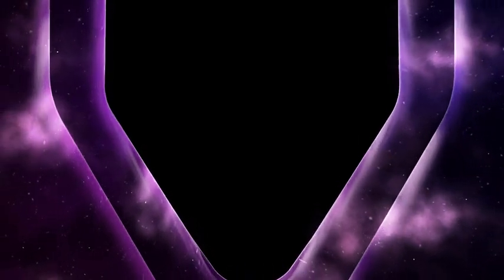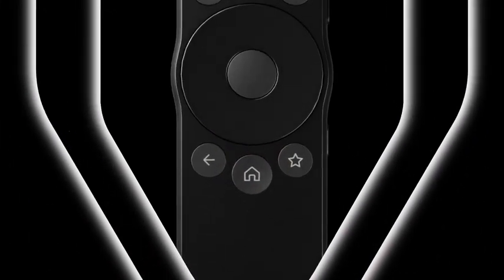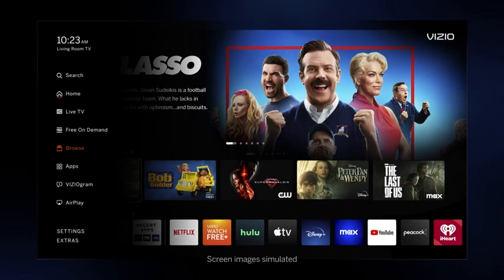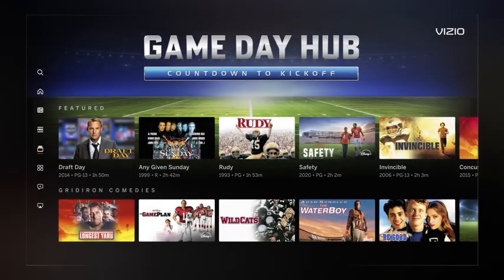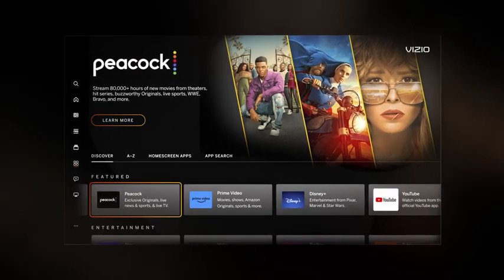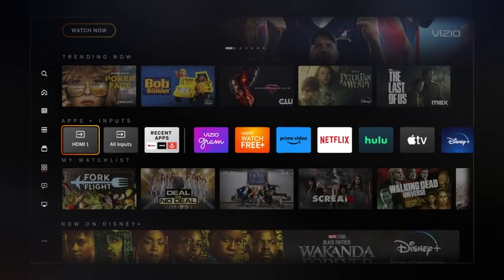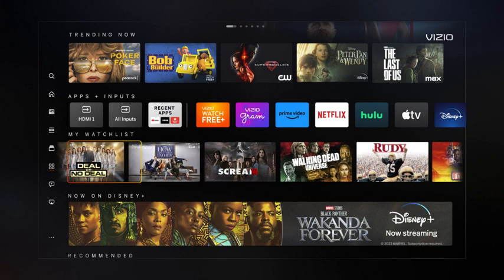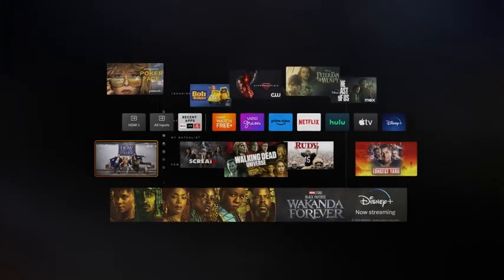VIZIO 40-inch D-Series Full HD 1080p Smart TV with AMD FreeSync, Apple AirPlay 2022 Model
VIZIO 40-inch D-Series Full HD 1080p Smart TV with AMD FreeSync, Apple AirPlay and Chromecast Built-in, Alexa Compatibility, D40f-J09, 2022 Model